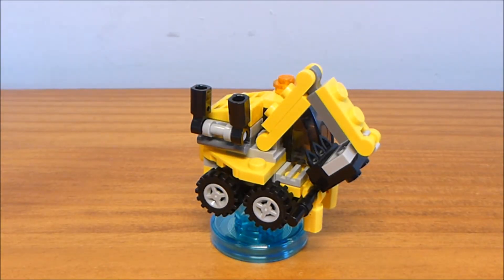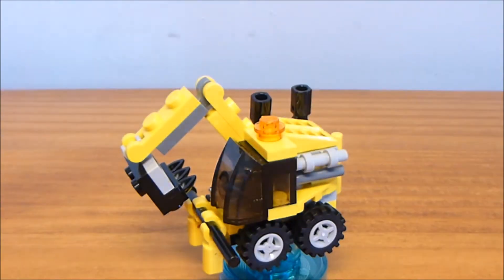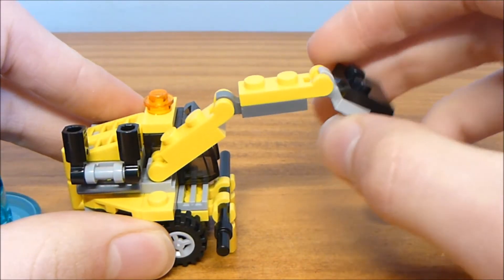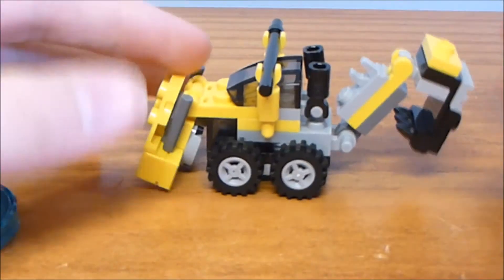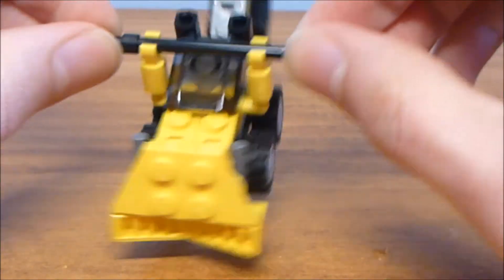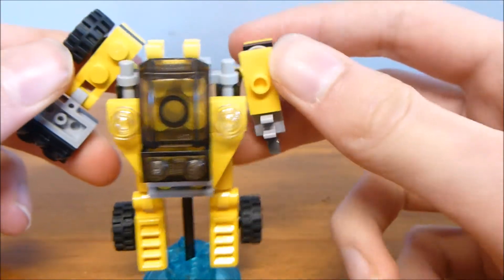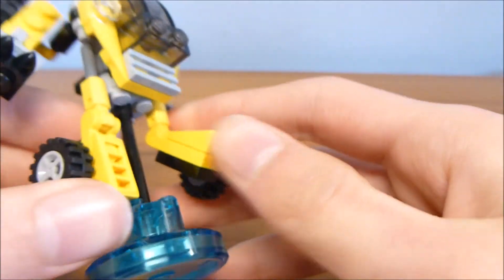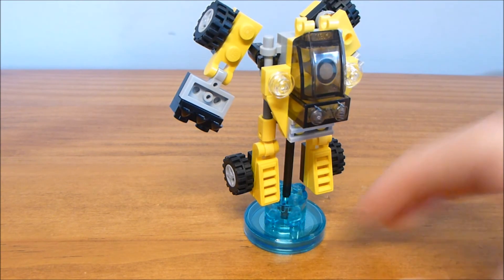Lego Emmet's Excavator - Dimensions 3-in-1Vehicle Showcase -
I know it looks like its a Construct-o-Mech, but it was an excavator at one point... Watch the video...